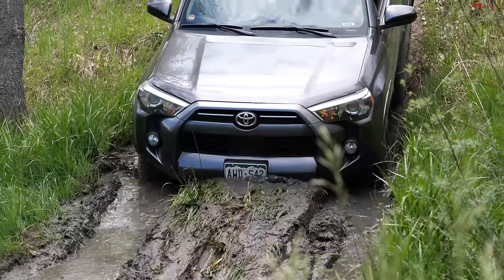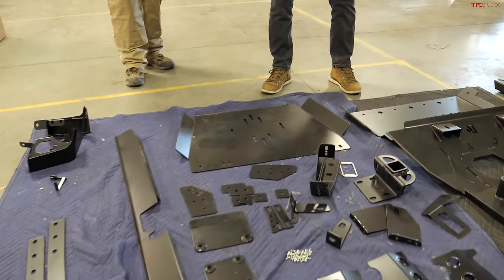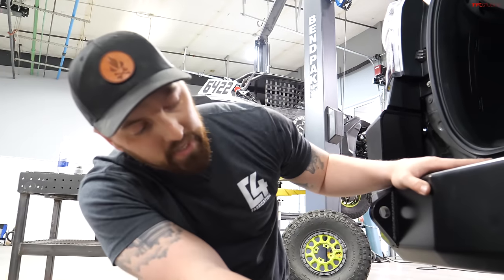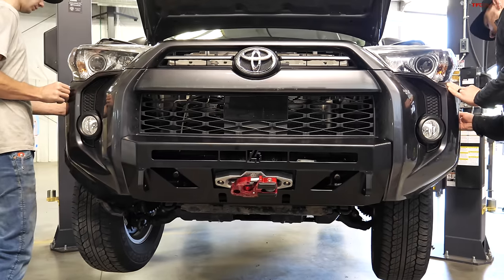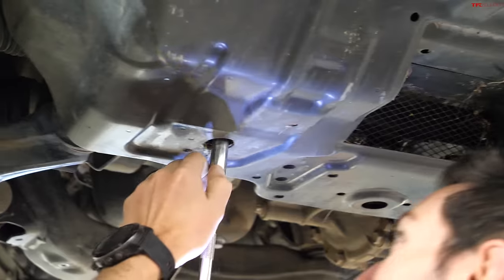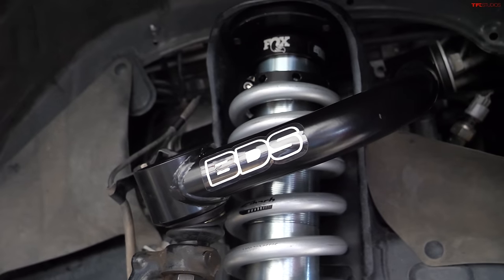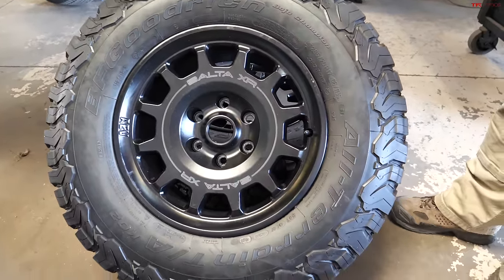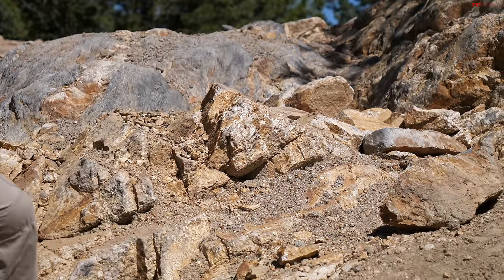From Boring to Brilliant: Here's How to Make a Bone-Stock 4Runner UNSTOPPABLE Off-Road!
In this video, we show the process of building a bone-stock Toyota 4Runner SR5 into a seriously capable off-road rig. Here's how it all came together!